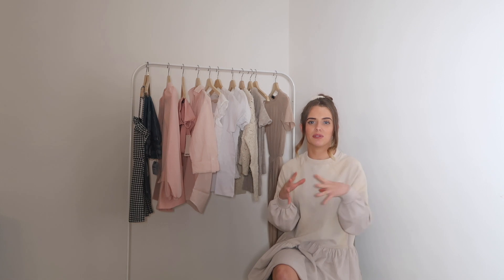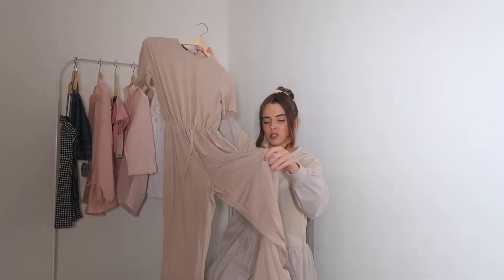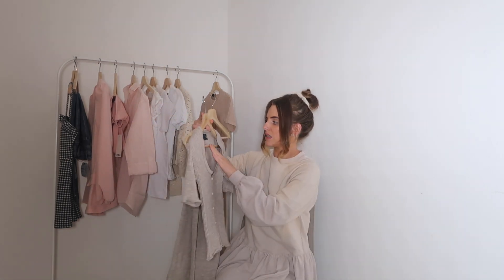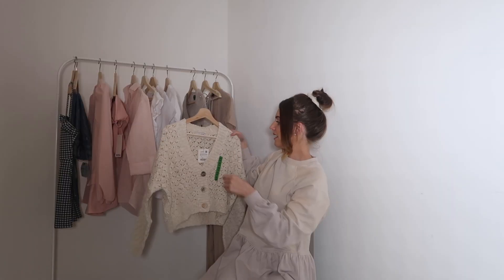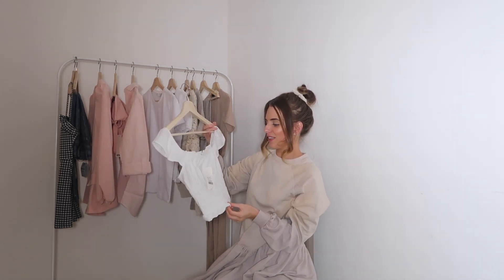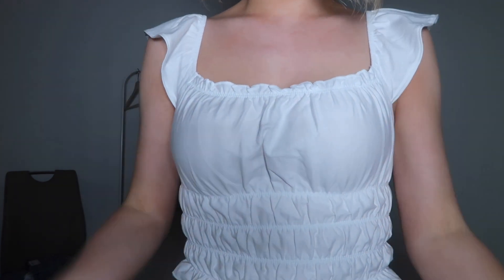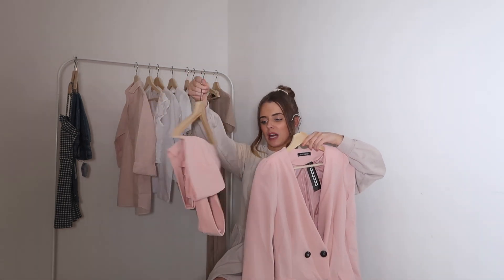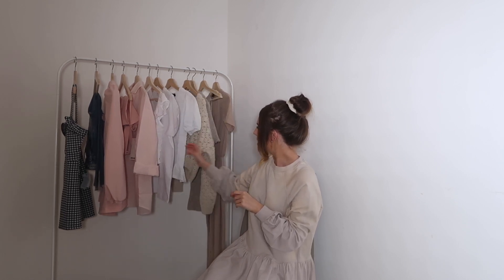HUGE ASOS HAUL & TRY ON *OVER £250* | CHLOE HUGGINS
I hope you are all well and staying safe.

Please see everything linked below
I hope you all have an amazing week and I’ll see you on Thursday ❤️
Sunglasses

Bag

Miss Selfridge white crop top

Pink co-ord shorts

Pink co-ord blazer

ASOS beige co-ord cardigan

ASOS co-ord wide leg trousers

Gingham playsuit

White T-shirt

Knitted cardigan

New look pink shirt